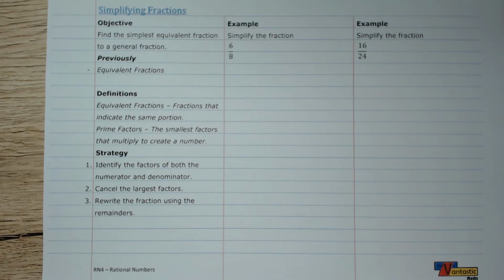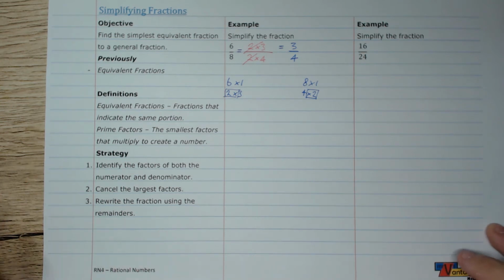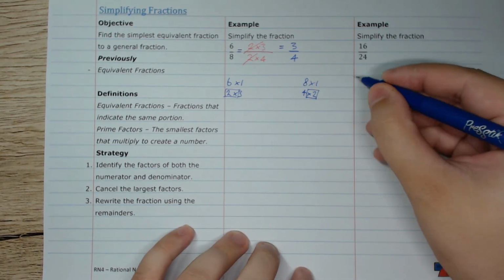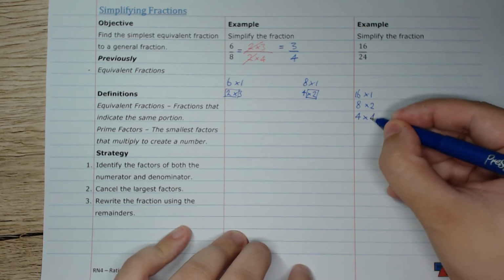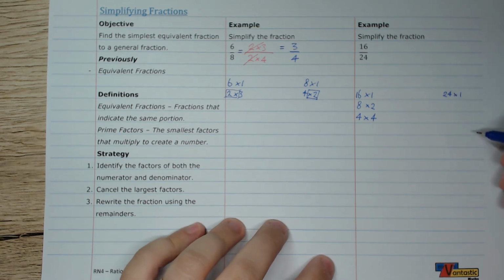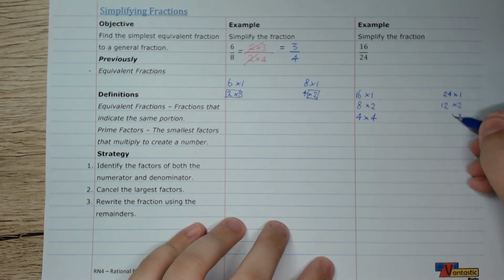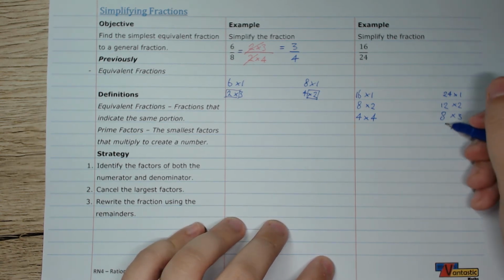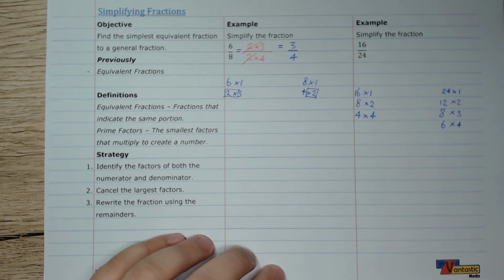RN4 Simplifying Fractions